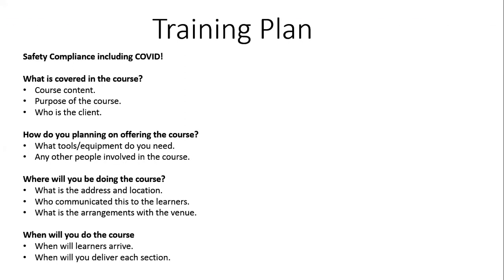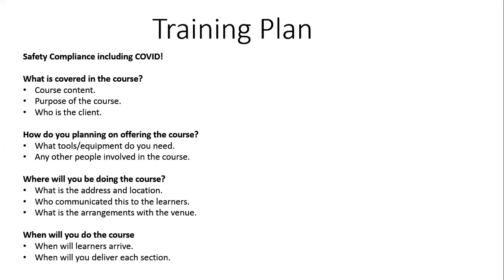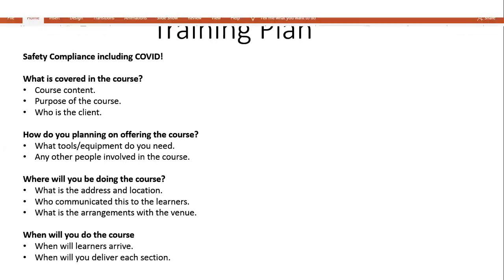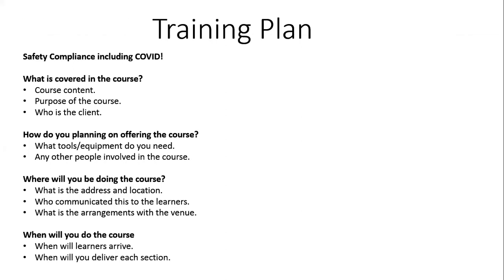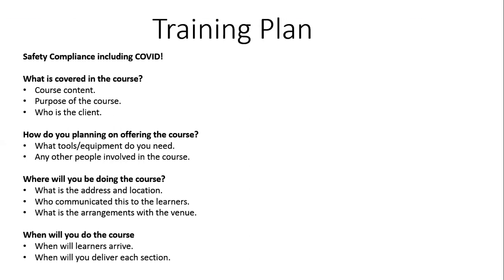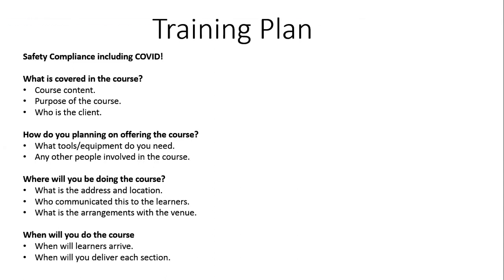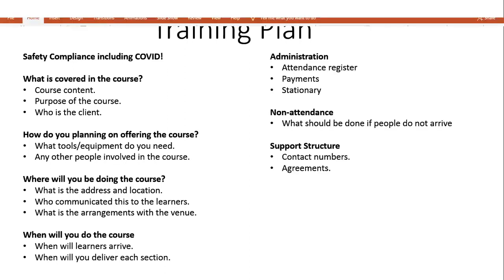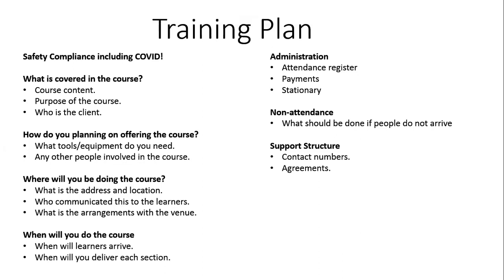Train the Tainer completing the Training Plan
Quick video to help learners understand the nature and how to answer this activity.

I have also saved the presentation and a template in our shared Dropbox Folder.

ETDP SETA Accredited Skills Provider